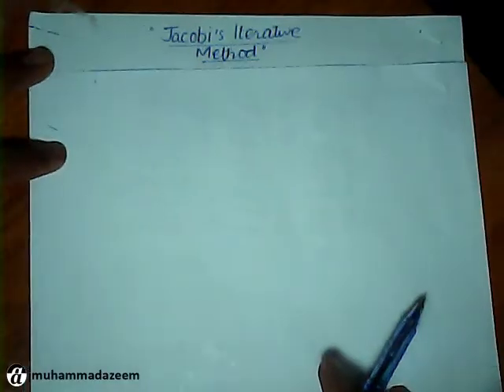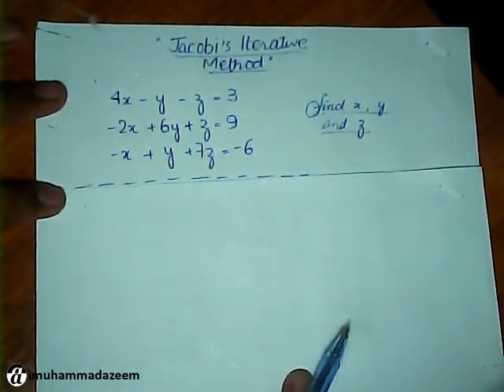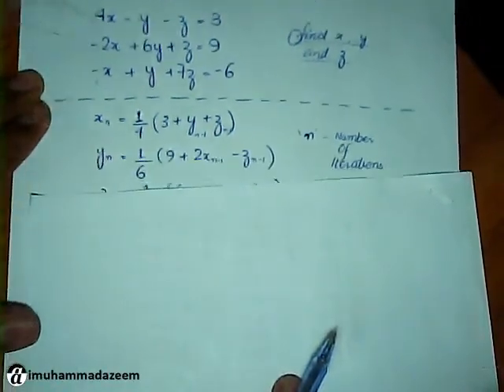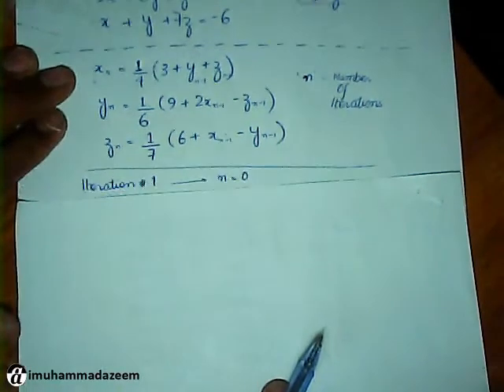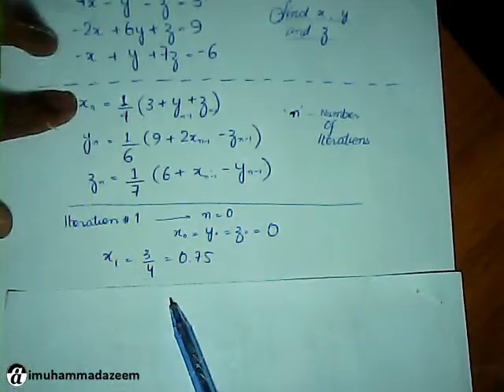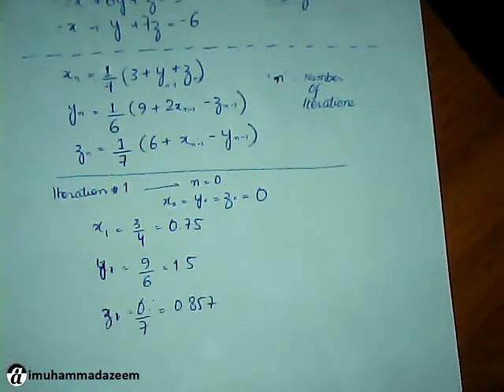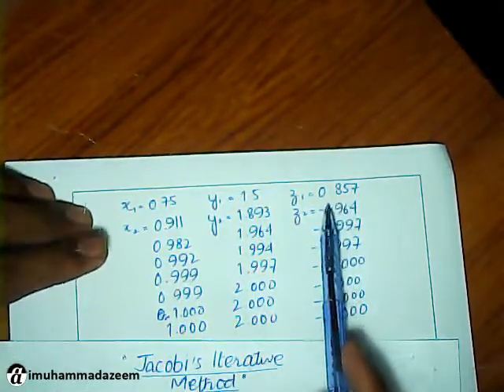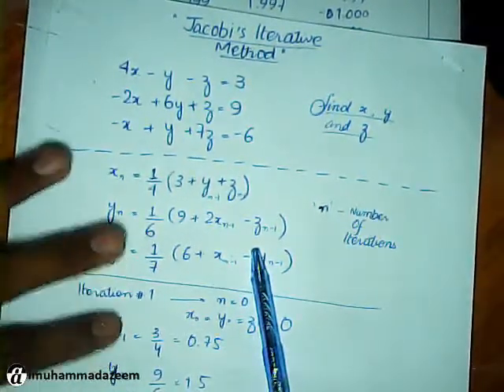Jacobi's Iterative Method for solving system of linear equations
The video features the solution of a system of linear equations using Jacobi's Iterative Method